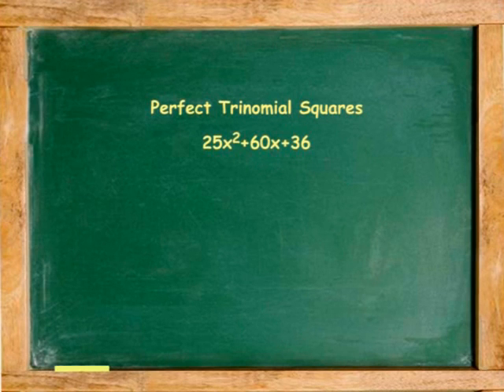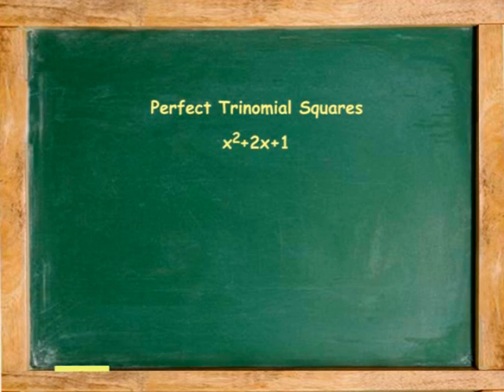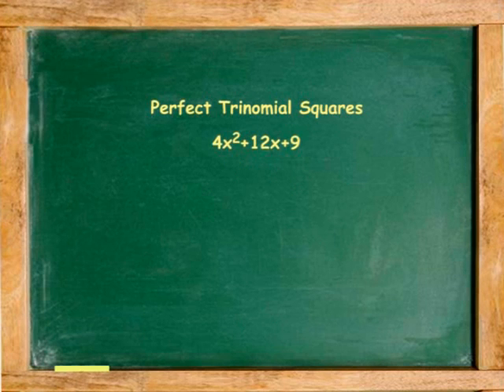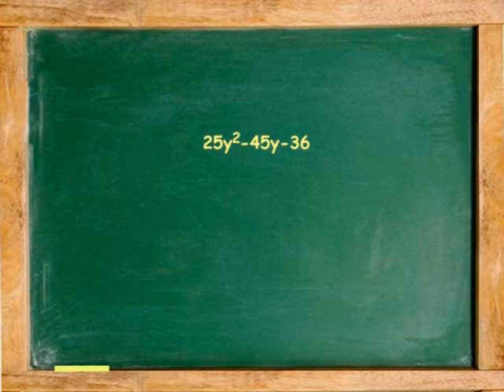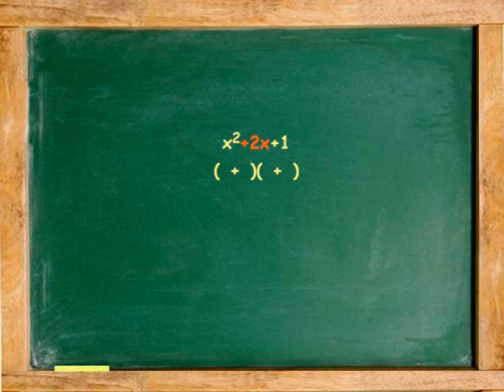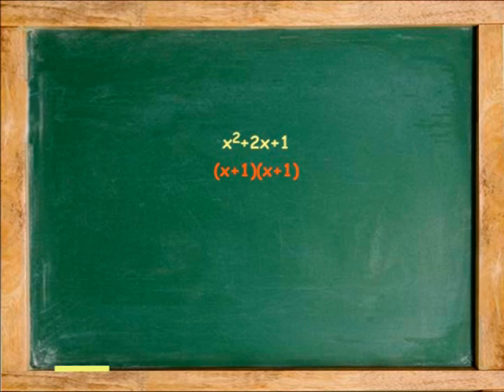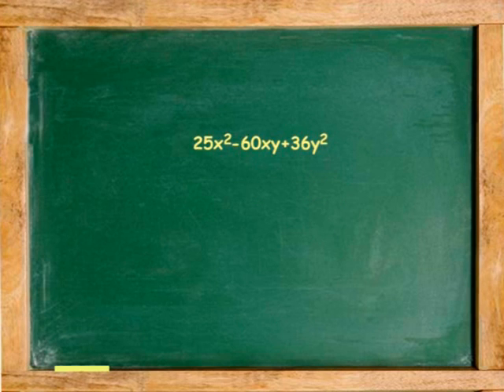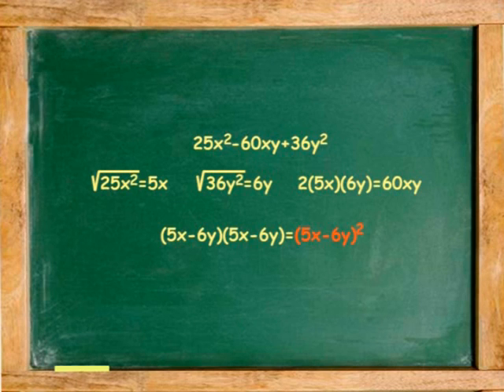Perfect Trinomial Squares (animation) by algebrafree.com, algebra help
Completely free algebra one course in animated video Watch all units and use textbook free of charge. Includes chapter reviews and tests. Shows how to recognize a perfect trinomial square and how to factor it, with examples.